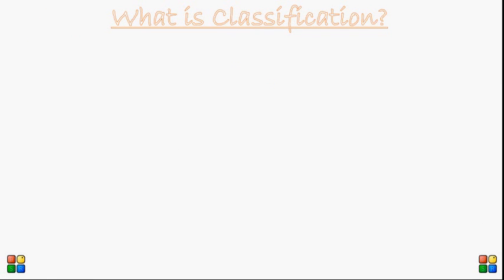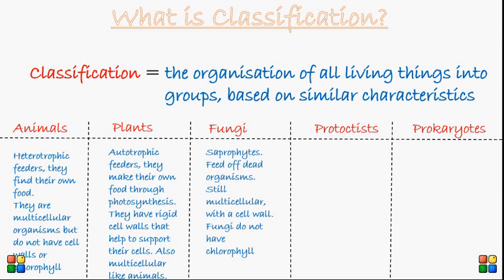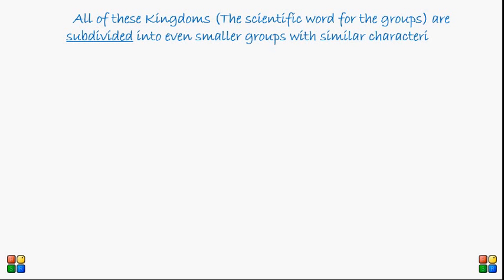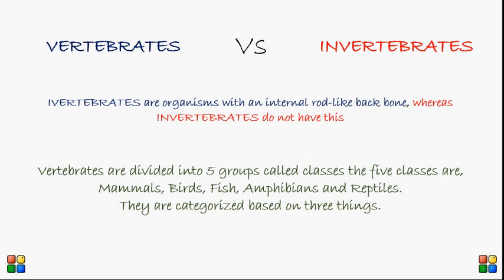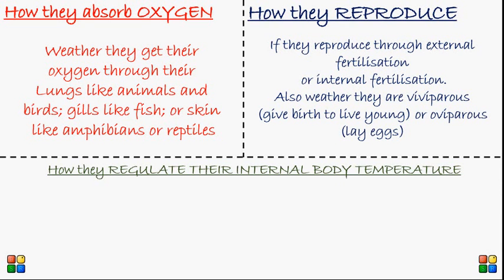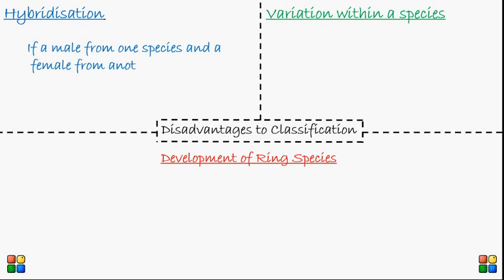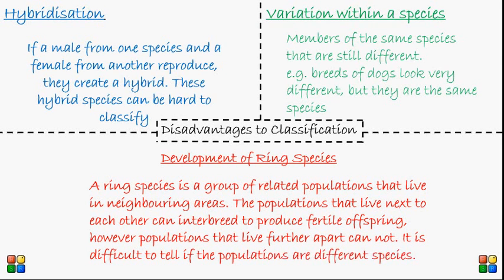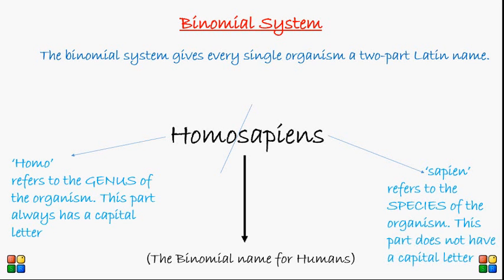Edexcel GCSE Core Science Biology Unit 1 Topic 1